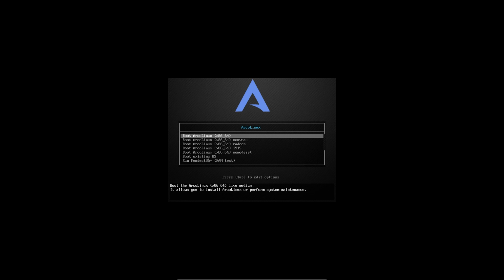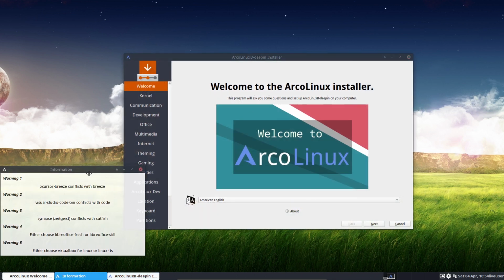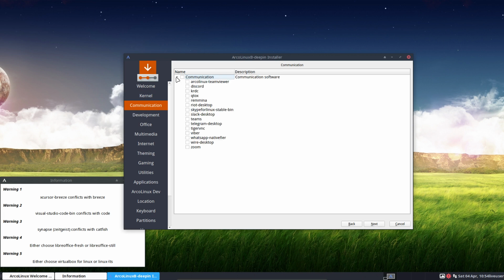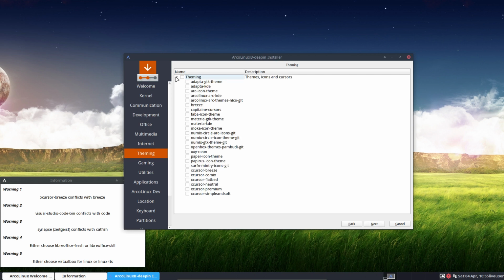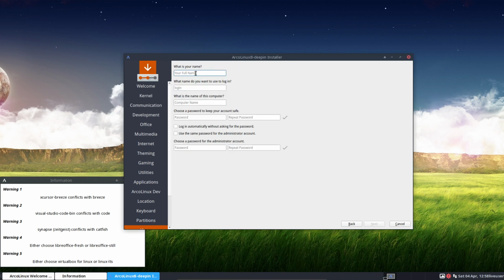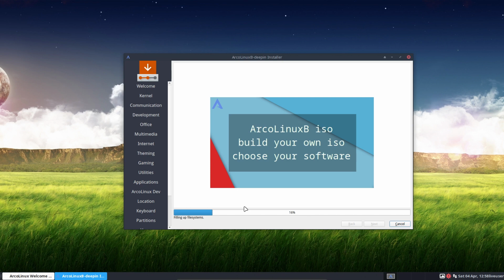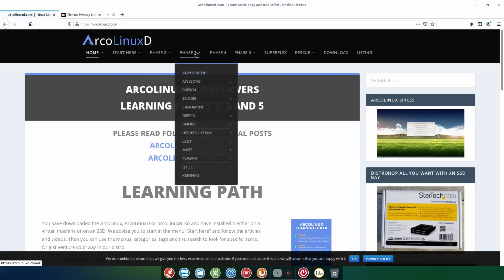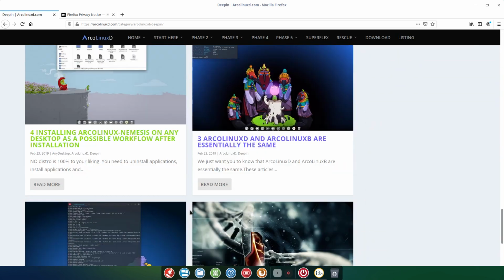ArcoLinux : 1456 How to install ArcoLinuxB Deepin